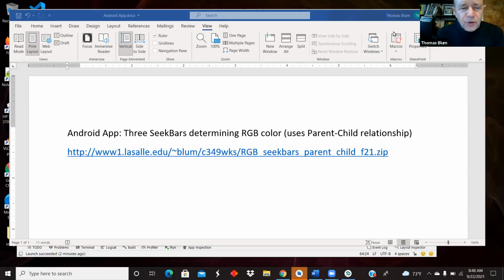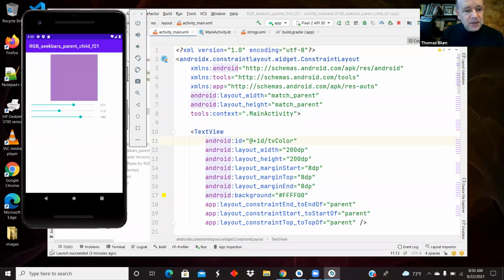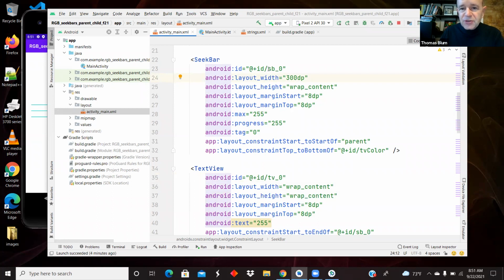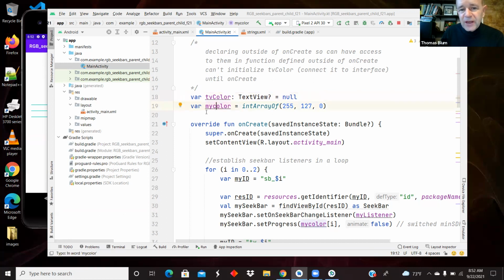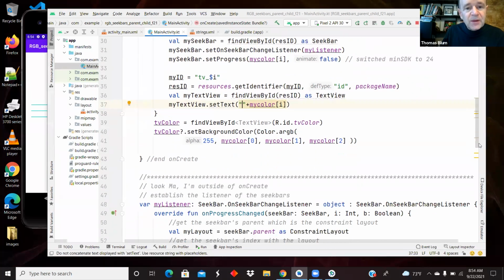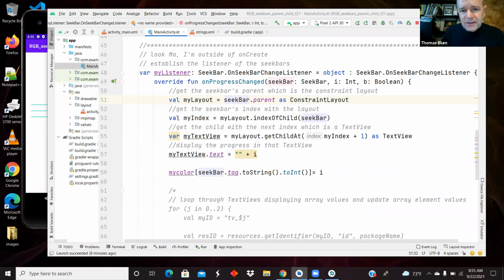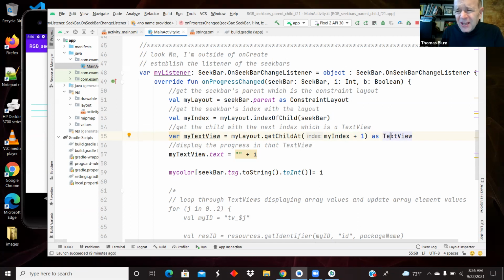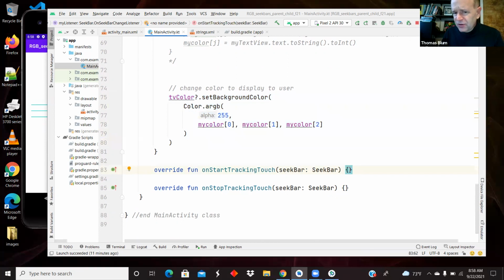Android Kotlin App: Three Seekbars choosing RGB Color -- Uses Parent-Child Relationship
This video covers an Android-Kotlin app that uses three Seekbars to change the color.  The values (progress) of each Seekbar are displayed in an associated TextView.  The Parent-Child relationship is used to determine which TextView to update in the Seekbar event handler. Uses parent, indexOfChild, and getChildAt